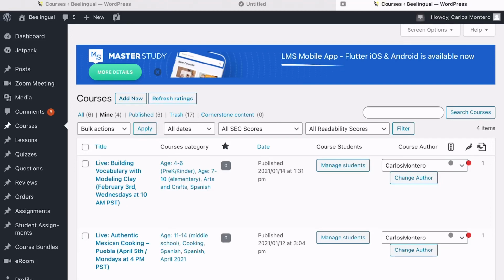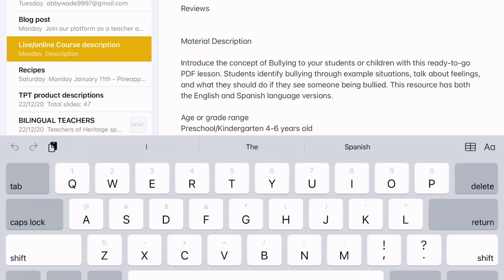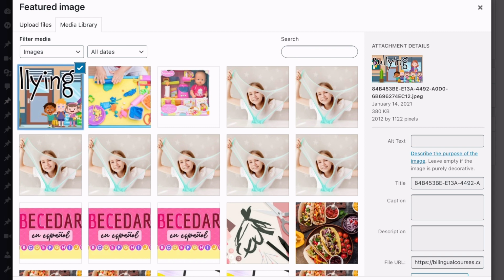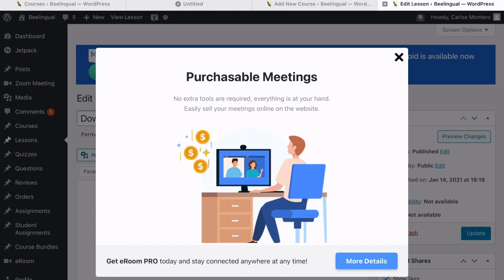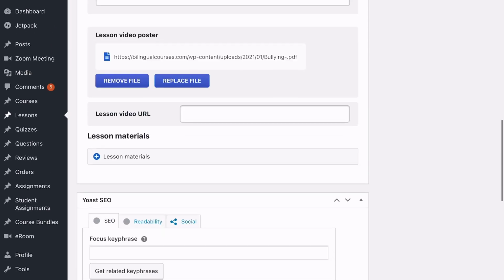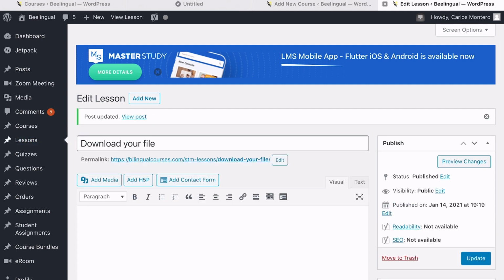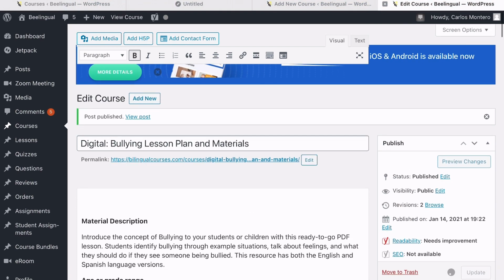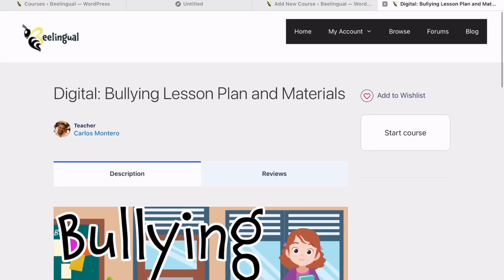Listing Digital Downloads for Sale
Here, on my channel, you will benefit from my 10+ years of experience teaching languages and raising bilingual children. You will learn about the teaching and learning strategies and experiences that I will share in my videos, and why they work.

LANGUAGE LEARNING MATERIALS

Make sure you pop over to my Teachers Pay Teachers store to see all of the Spanish activities, courses, and materials that I have for sale. There are even some freebies that you can download to try out.

WHO CAN BENEFIT FROM THESE ACTIVITIES?

Because the resources are realistic, and focus on language interaction, they are ideal for:

ESLs/EFLs/ELLs of all ages
Spanish learners of all ages
Dual-Language teachers and classes
Bilingual families (like us!)
Homeschooling Families
Visual and hands-on learners
Expats (like me!) living (or planning to live) abroad
Travelers Visiting a Spanish Speaking Country

LANGUAGE CLASSES

We have both conversational and immersion language classes. Students can practice while they cook, draw, and/or play games.  We accept all major credit cards, PayPal, and purchase orders, or charter funds, from educational partners.

WHAT IS BEELINGUAL?

Creating hands-on, relevant, interesting language learning materials has been my passion for the past decade. But, I began to pursue it seriously when I had my first daughter.

In general, finding flexible materials that would work for different ages and levels, was difficult, The ones that I did find were expensive, and never included both of the languages. So, I began selling the activities that I already used in class.

Many of the activities are inspired by everyday life events that we go through as a bilingual family - or - directly by my own children, especially reinforcing both their English and Spanish language skills equally.

LEARN ABOUT THE AUTHOR/CREATOR

I, Sara Tyler, teach Spanish and English online. This includes over 10 years of experience as a teacher. My M.A. degrees are in Curriculum and Instruction, and Educational Technology. My B.A. degree is in ESL.

I currently live in Chelem, Yucatan, Mexico with my husband (Teacher Charly) and 2 daughters. We enjoy traveling throughout Mexico, and spending time in the ocean.

For teachers, parents, and students, feel free to follow the Busy Bilingual Blog. You will receive educational resources in both English and Spanish, special offers, eBooks, and other helpful materials.